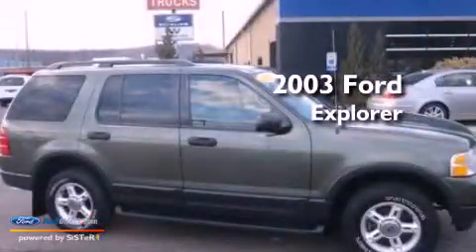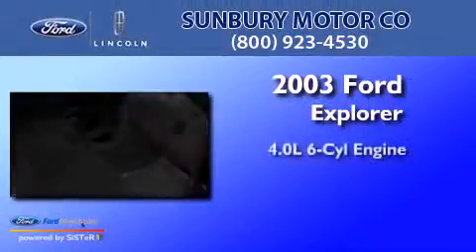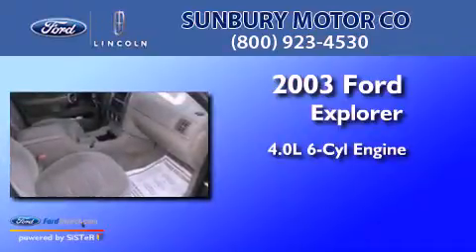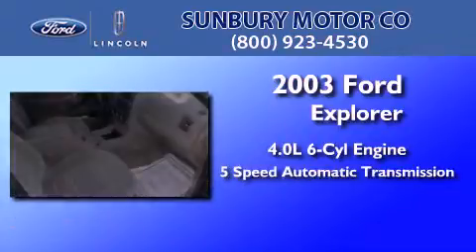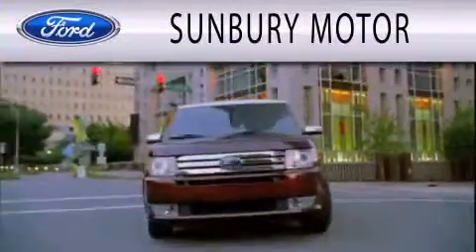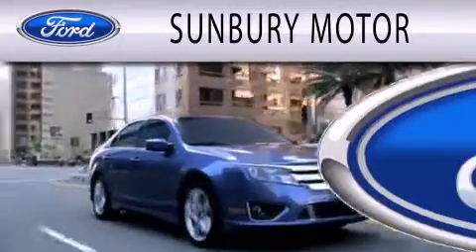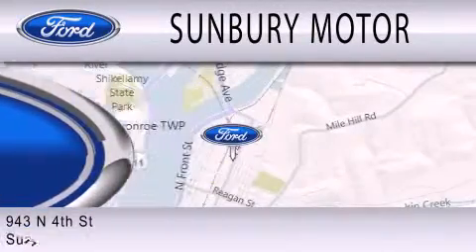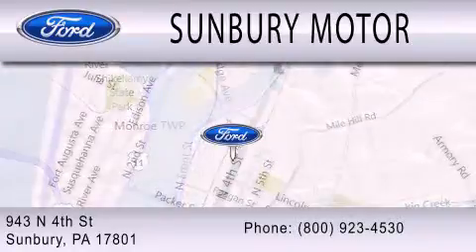2003 FORD EXPLORER Sunbury PA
Year : 2003
 Make : FORD
 Model : EXPLORER
 Engine : 4.0L V6 12V MPFI SOHC FLEXIBLE FUEL
 Trans . : 5-SPEED AUTOMATIC
 Exterior : GREEN
 Miles : 49,685

 Stock : N496A